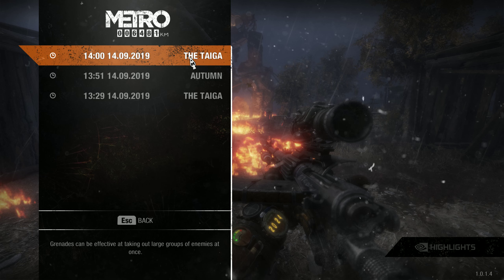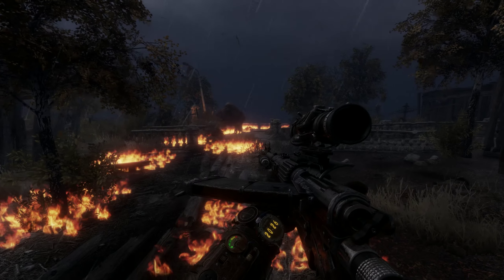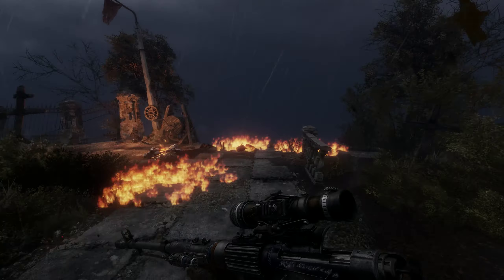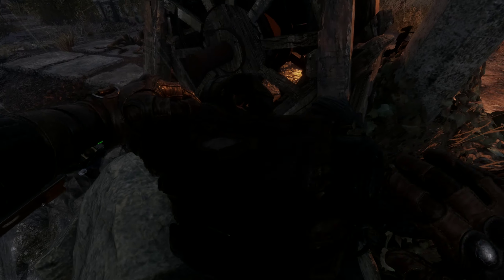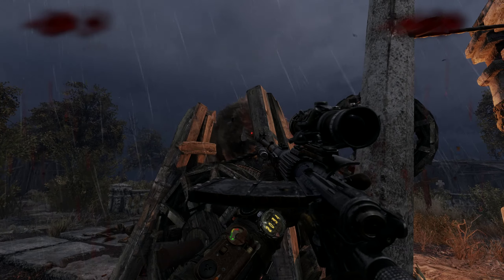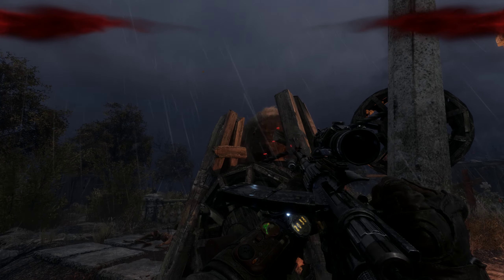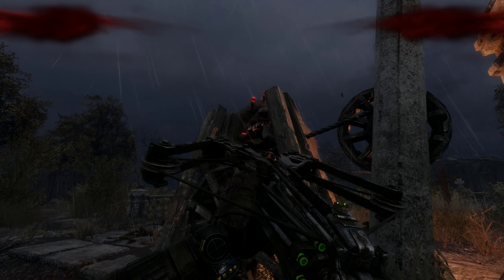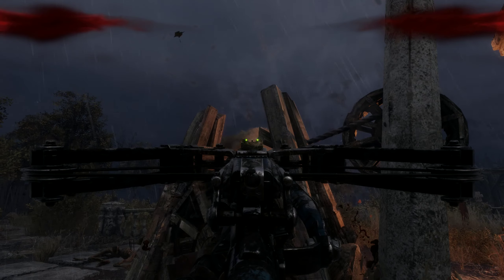Metro Exodus - Forest Master Loophole fight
Here I fight the Forest Master in 1440p with a 1080ti and find a loophole to make it painless! Enjoy!